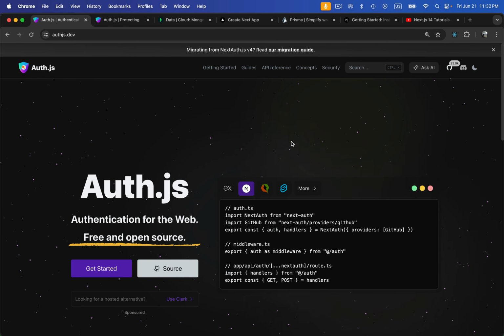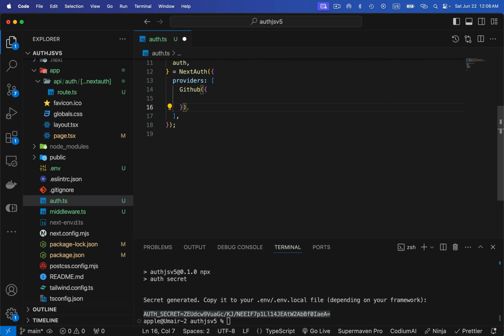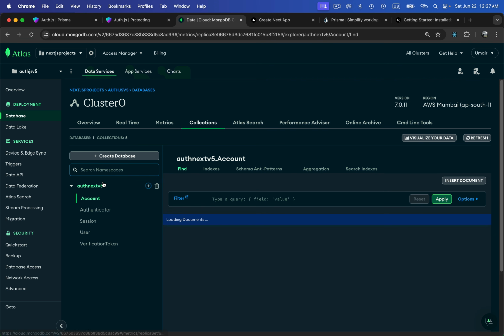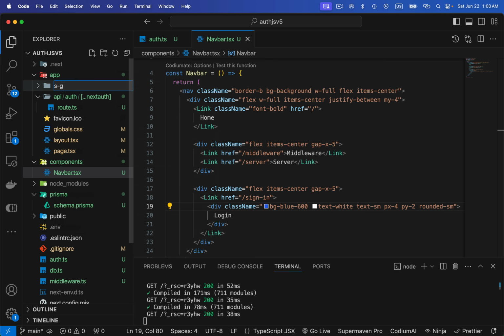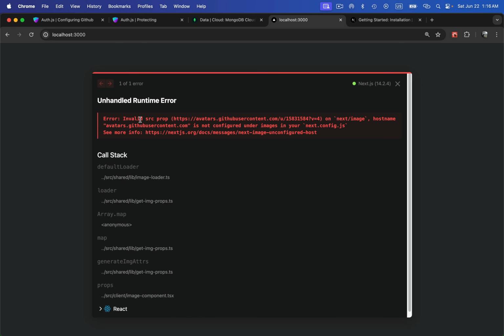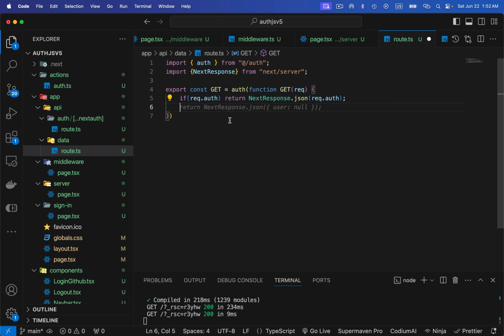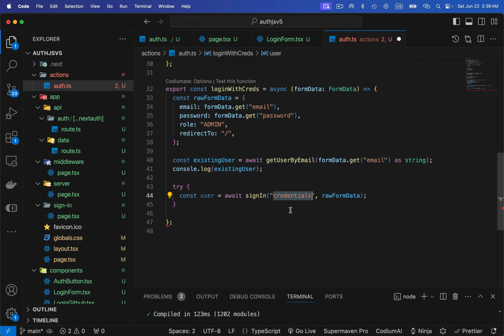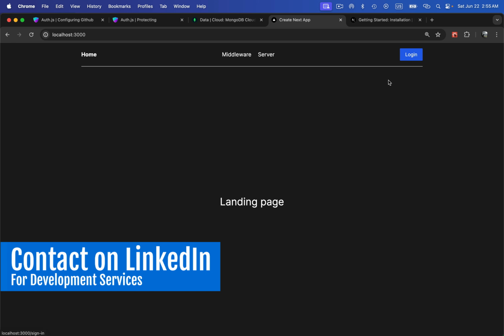Next Auth v5 Complete Guide in Next.js 15 with Prisma and MongoDB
Let's learn about next-auth v5 for complete authentication and authorization in next.js 15 using app directory structure. It includes installing required packages, configure auth.js v5 along with prisma orm, connect mongodb, setting up app layout, implement login, signup, login with github and finally, protecting routes using server components, middleware's and protecting api routes.

00:05 Demo
02:15 Create Next.js project
05:00 Install required packages
06:45 Configure Auth.js v5 in Next.js
12:45 Configure Prisma
19:15 Configure mongodb url
22:40 Generate prisma schema for mongodb
24:00 Configure GitHub login
26:35 App layout and manage sessions
35:30 Login page UI
39:00 login logout server actions
46:13 Testing login with GitHub
49:50 Protecting routes
57:10 Protecting apis
59:55 Build login page form
01:06:50 login with credentials server action
01:11:45 Credentials provider in auth.js v5
01:13:55 hash password
01:15:30 User registration
01:17:20 Update User schema
01:18:55 Final testing